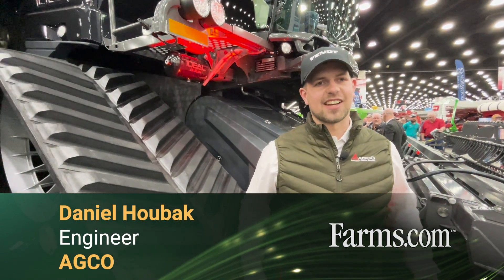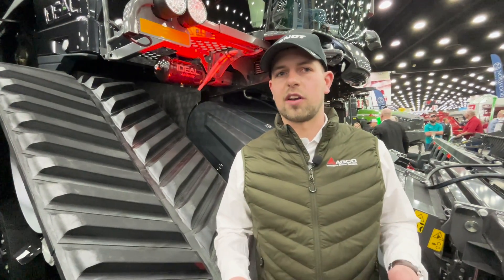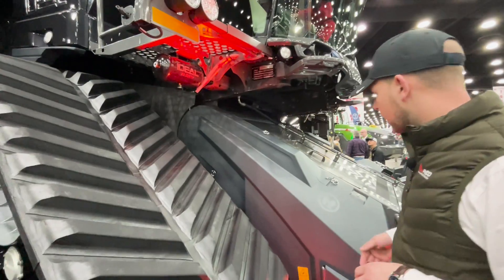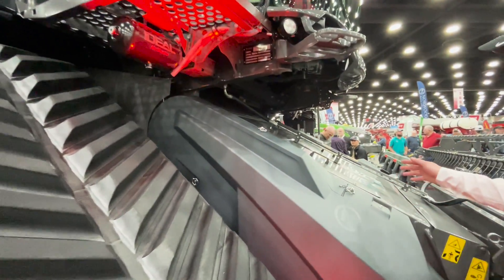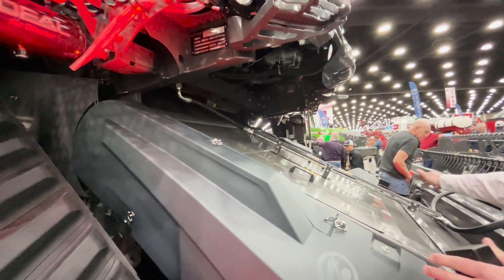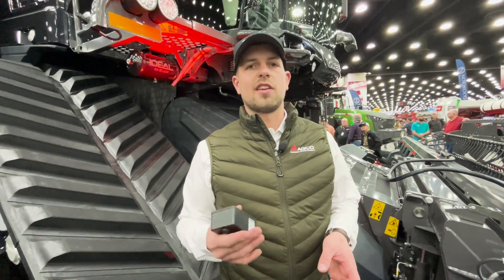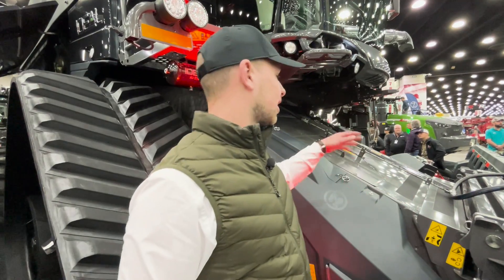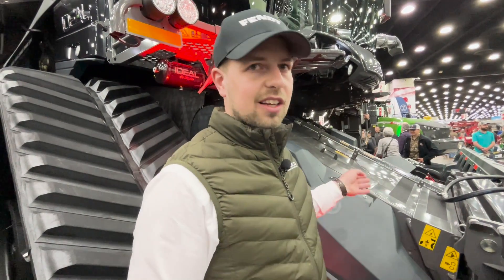Fendt Introduces its NEW Air Blaster Combine Upgrade Kit — Easily Cleans Combine Feeder House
Fendt provides us with an overview of its new Air Blaster aftermarket upgrade kit that cleans the feeder house on Fendt combines.

Very cool product engineered by Daniel Houbak and his team in Denmark.

Watch to learn more about it!